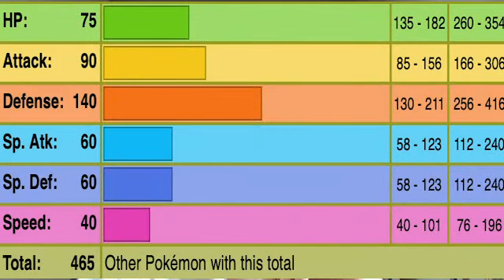What Generation 2 Pokemon should have a Mega Evolution in Pokémon Legends: Z-A?